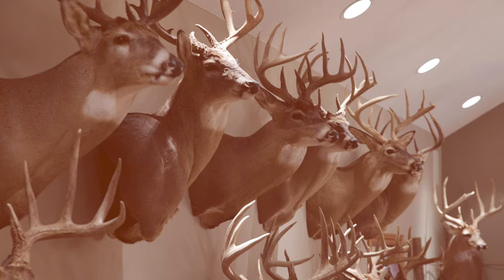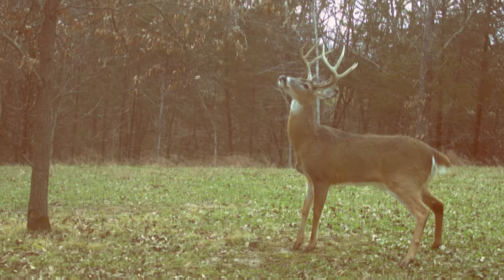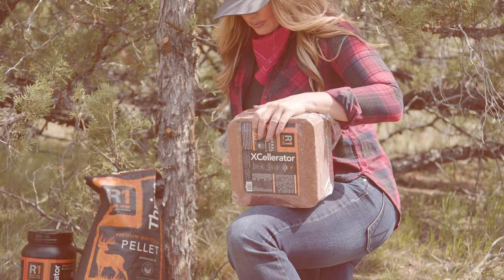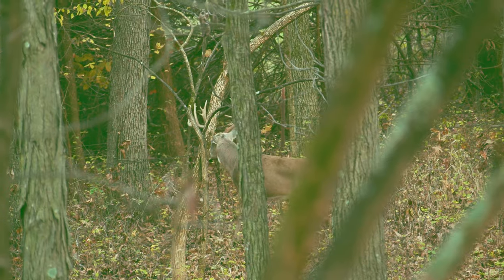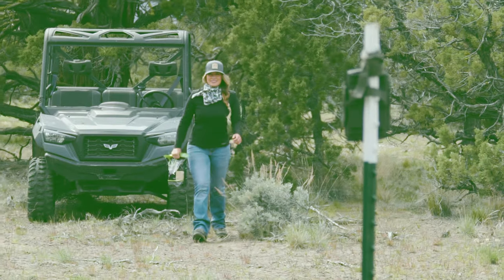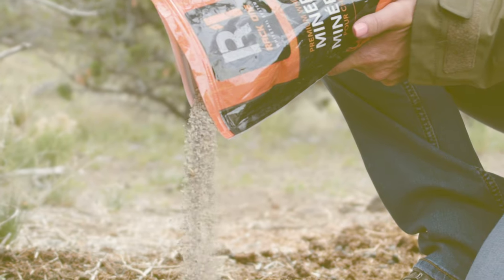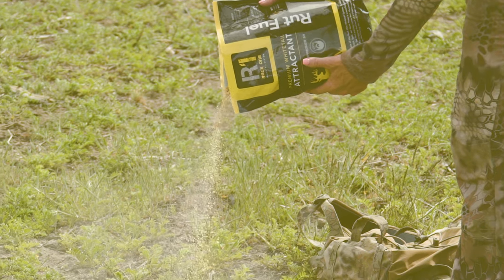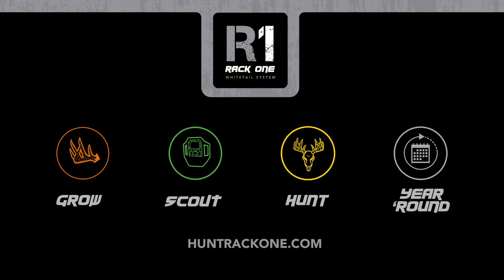Rack One Attractant NOW Available in Bags!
Harvesting legendary bucks requires a year-round approach. Scientifically engineered to maximize attraction, Rack One provides essential nutrients deer need to reach their genetic potential. And now, Rack One Attractant is available in new light-weight bags!

Watch this episode of Tips from the Wild with Kristy Titus to learn more.